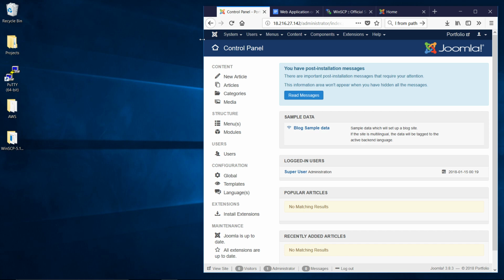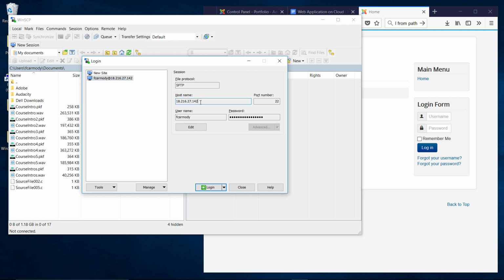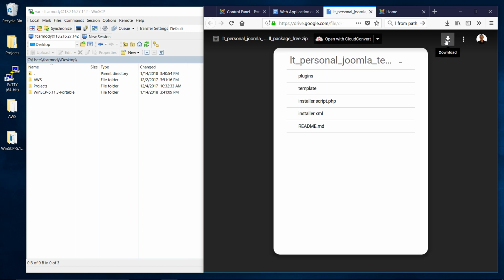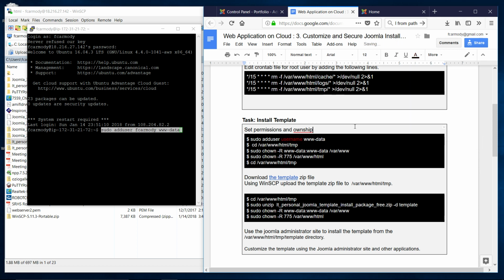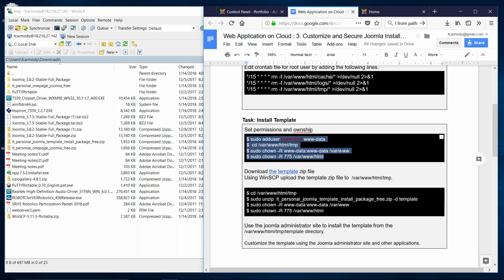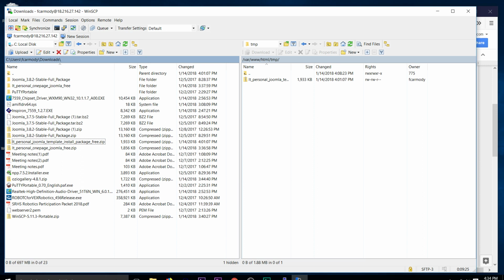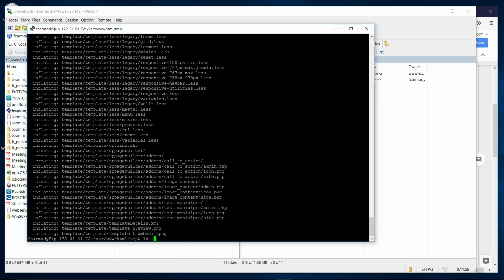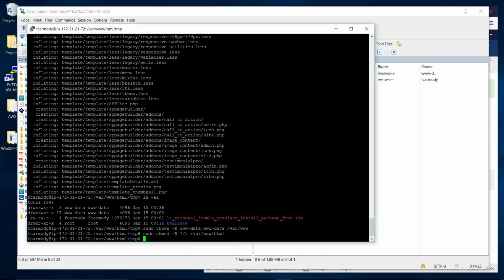Learn Joomla 3.8+ : 3 : Install Template using SFTP and Command Line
This is a video series in which we will install and customize Joomla from scratch on Ubuntu 16.04. In this video we will install a template in Joomla using the command line over ssh and winscp.